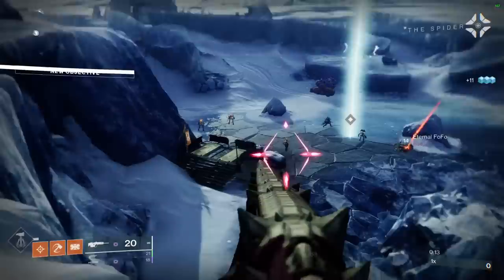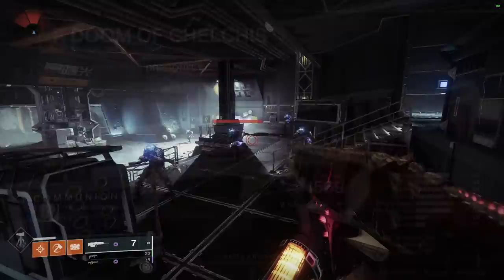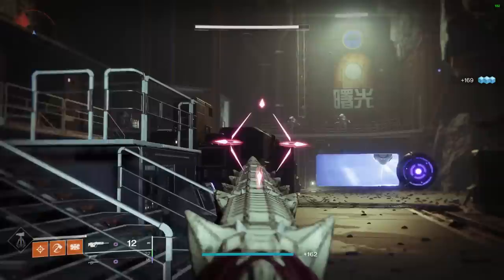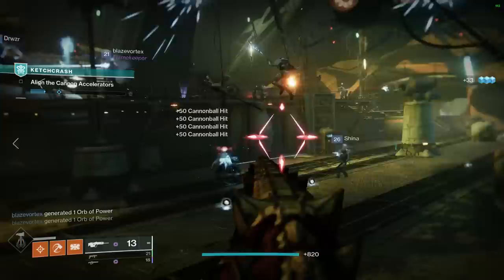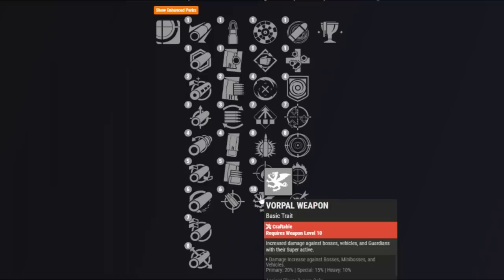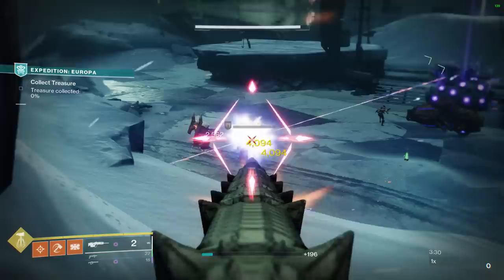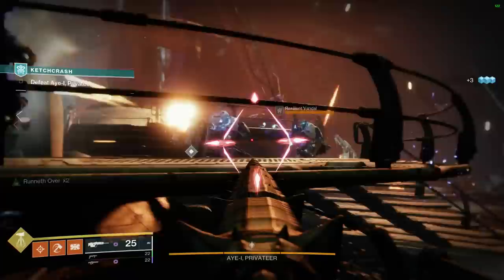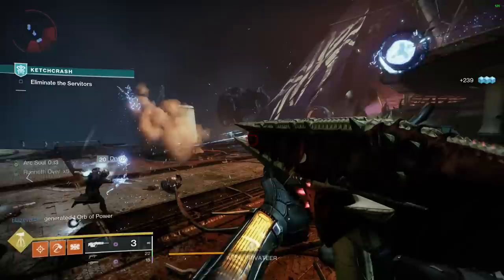Every other Scout Rifle just became Obsolete... | Doom of Chelchis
The new King's Fall Raid Scout Rifle, the Doom of Chelchis God Roll, is what I believe to be the new Best PvE Scout Rifle in Destiny 2! This is a Season of Plunder Must-Have!

New Destiny2 video, going over the King's Fall Raid Scout Rifle, the Doom of Chelchis, in Destiny 2 Season of Plunder (Season 18)! This is just after the new Destiny 2 Showcase witch officially revealed the new Lightfall Expansion and Year 6 of Destiny 2! The new Witch Queen DLC is here! It provides a new campaign, new weapons, new exotic quests, and so much more! We have the latest witch queen updates and news! Season of Plunder has launched, with the new Ketchcrash Activity and the King's Fall Raid! But today we Have the new raid hand cannon from the Kings Fall 2022 Raid! This Scout Rifle God Roll for PvE is absolutely insane! and I believe it beats out The Night Watch and the Hung Jury for the best Scout Rifle in destiny 2 for PvE!